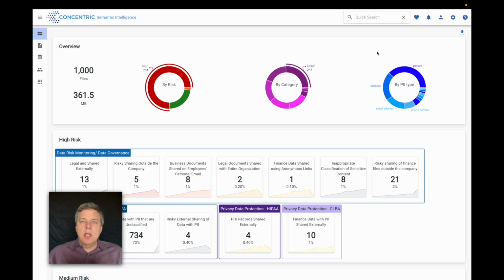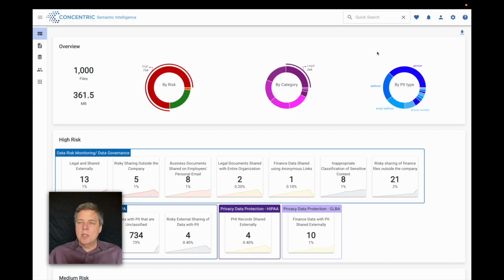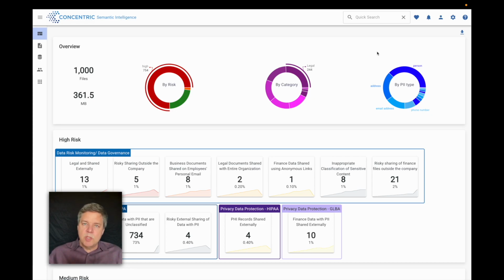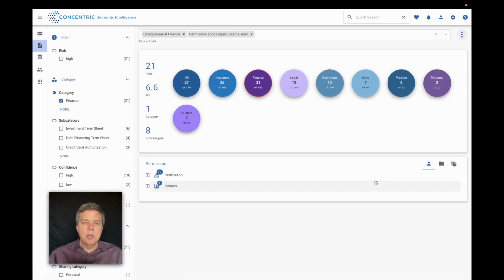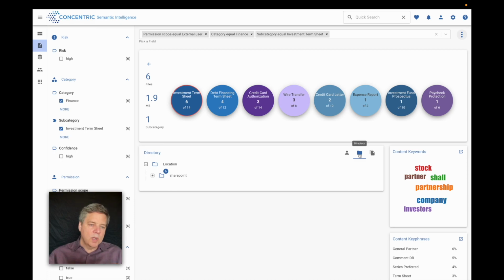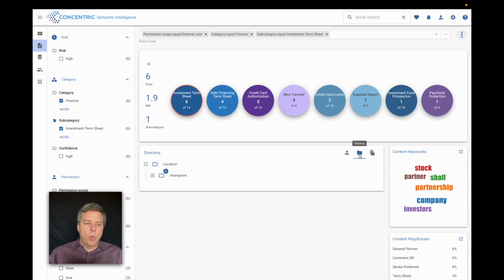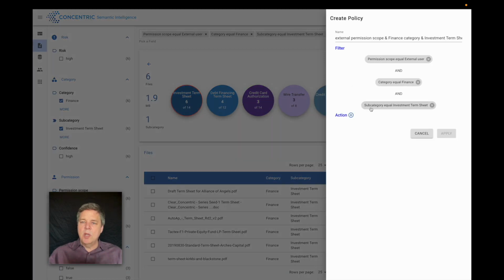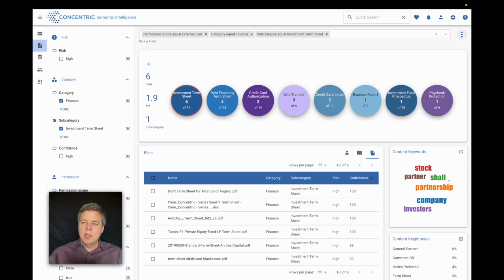Access Governance for Financial Data Demo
Learn how Concentric's Semantic Intelligence™ platform can discover sensitive financial data and control access across all your cloud and on-premises data stores. Meet regulatory requirements and protect private client information using our AI-enabled solution for autonomous data access governance.